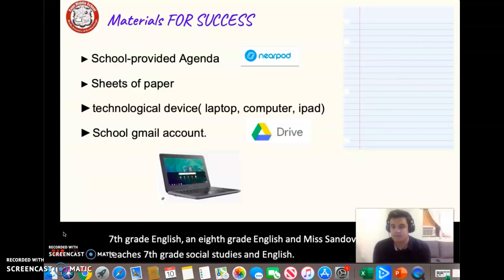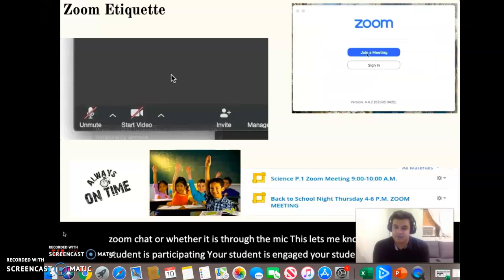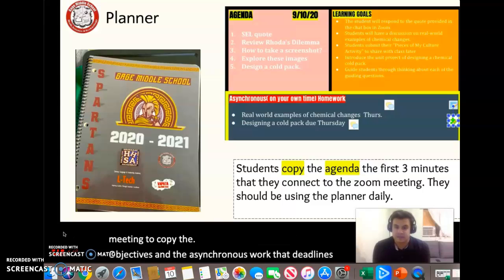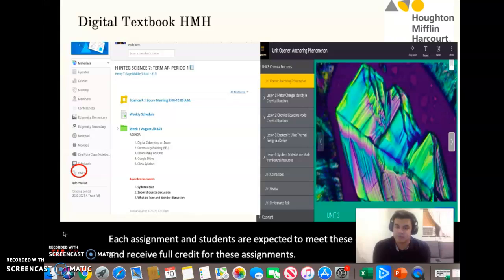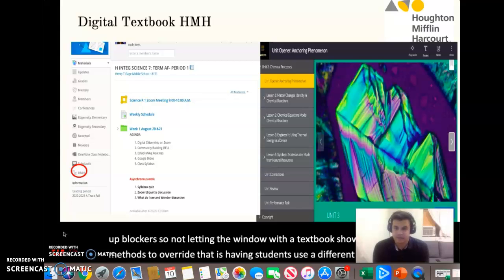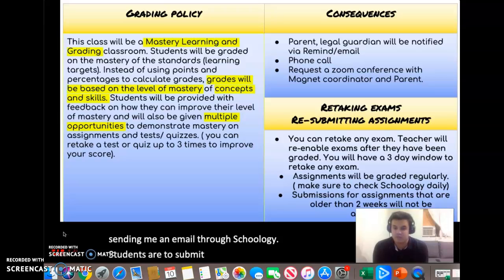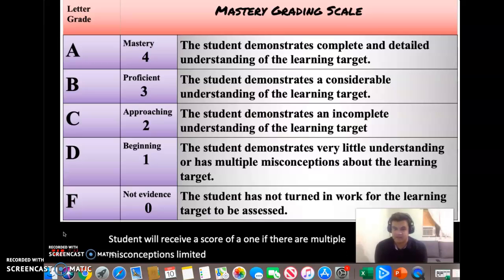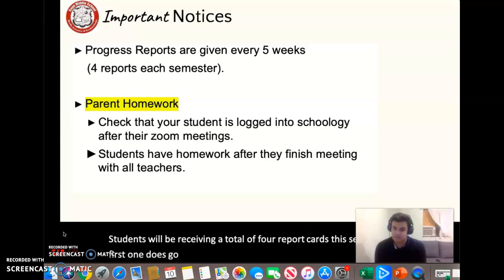Back to School 7th grade Gage Magnet(English)